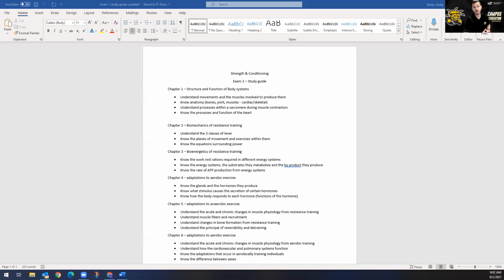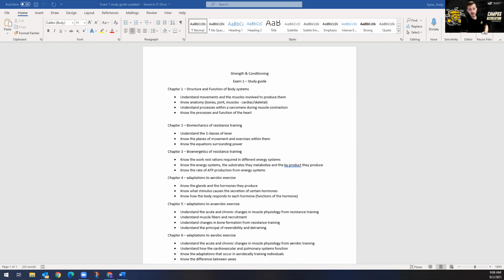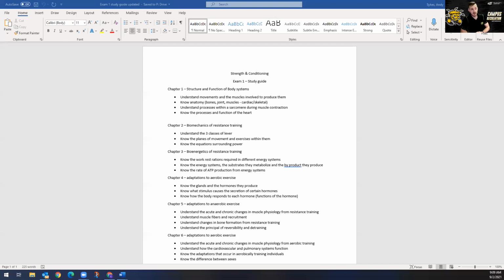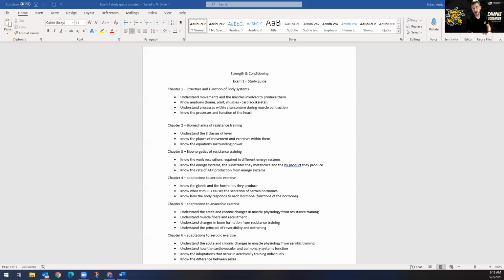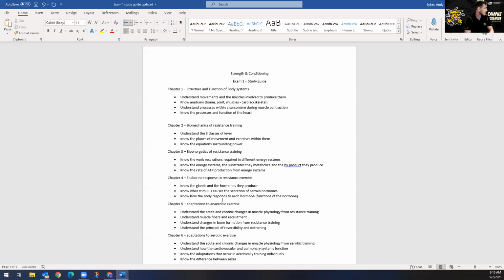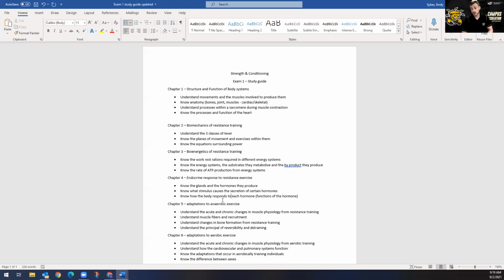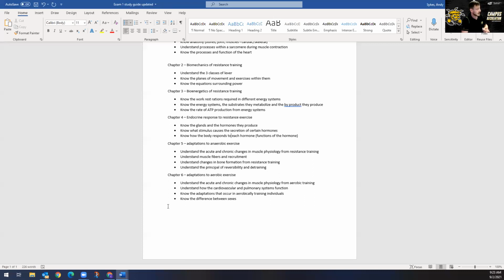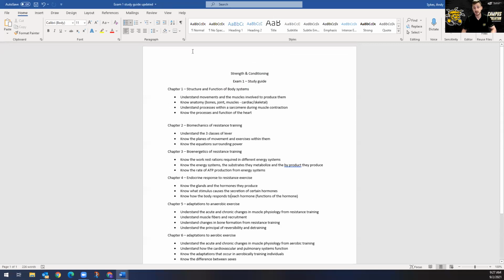S&C Exam 1 review